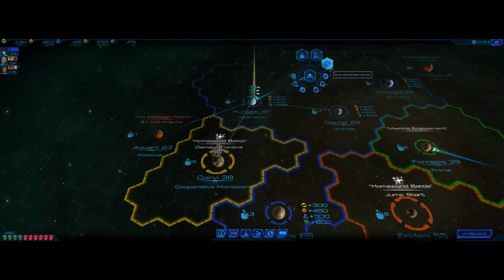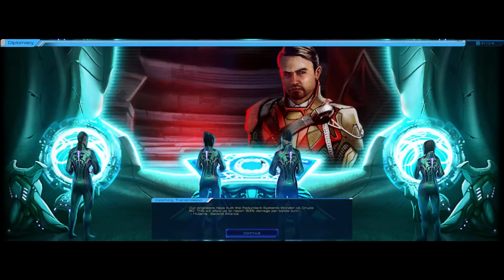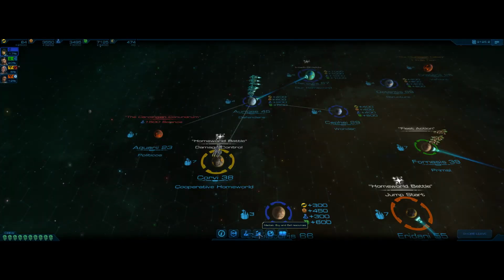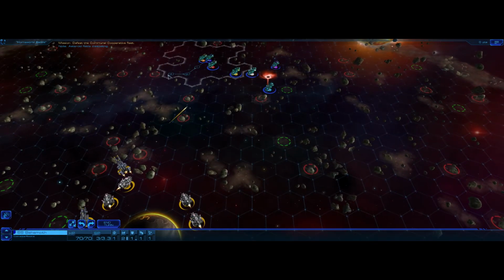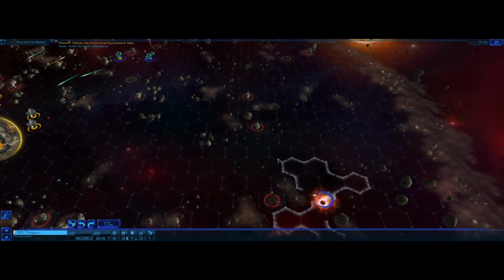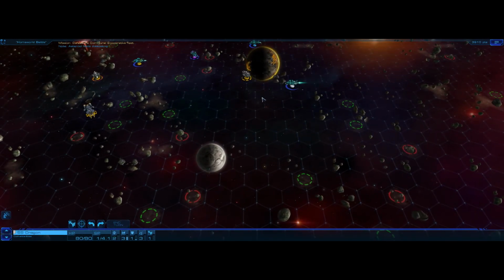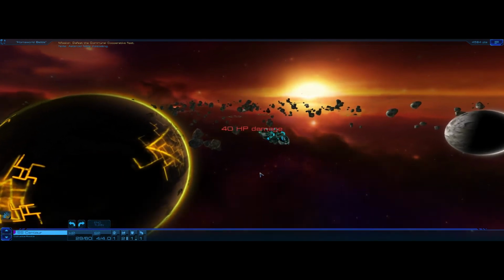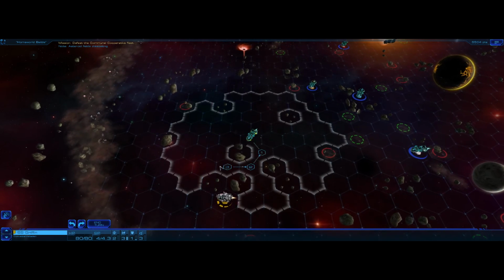Sid Meier's Starships - Episode 4 - Taking a Home World Let's Play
An attempt is made at taking the Communal Cooperative Homeworld.

Sid Meier's Starships is a turn-based strategy video game being developed by Firaxis Games and published by 2K Games. The title was released on March 12, 2015 for Microsoft Windows and iOS, and an OS X version to follow.

Build and command a fleet of starships and travel between planets as you explore, build, negotiate, and fight to preserve your vision for humanity.

Community

Sid Meier's Starships Reviews